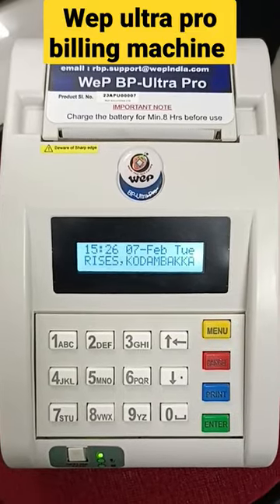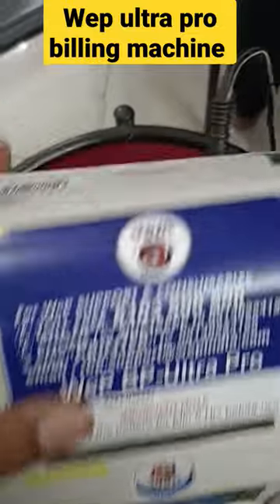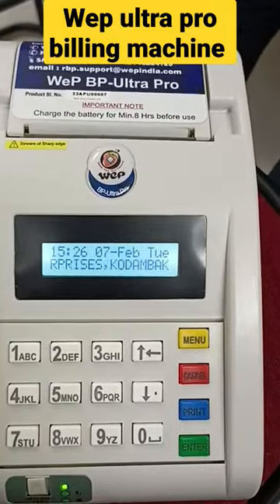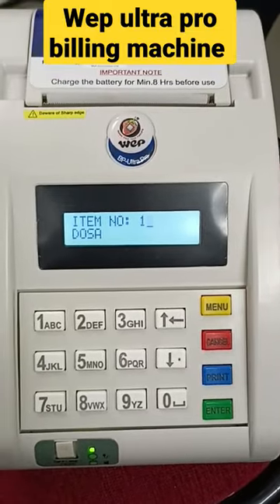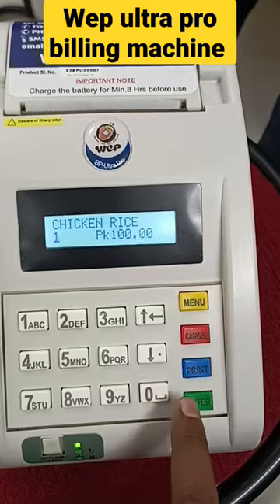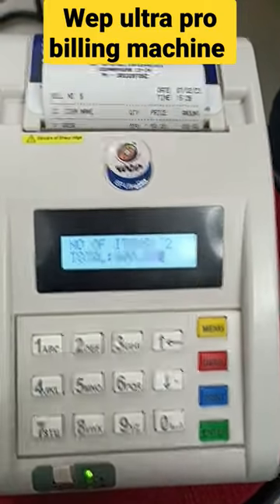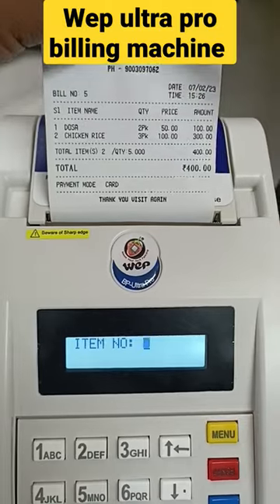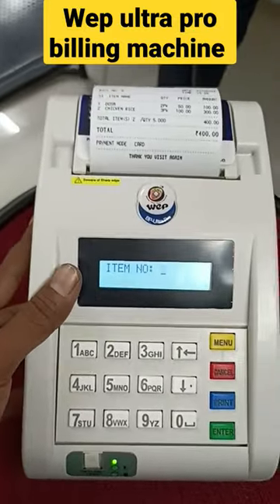wep billing machine